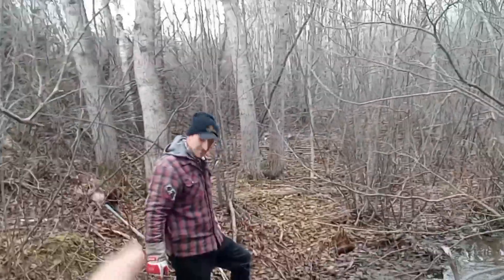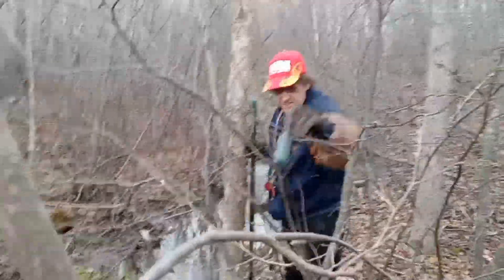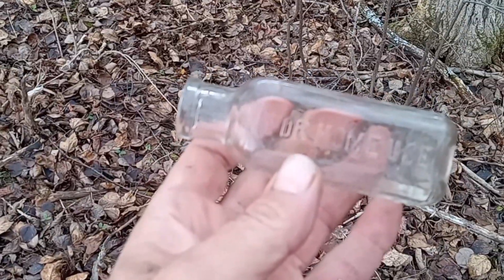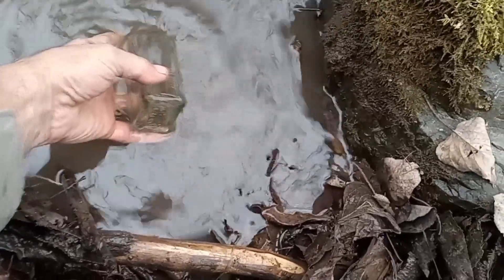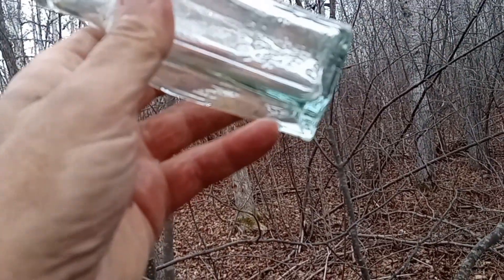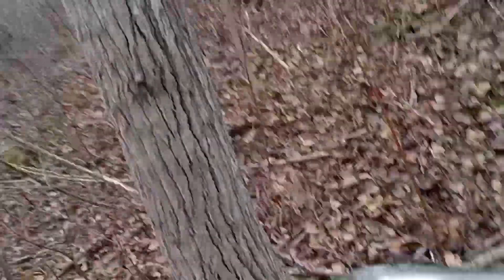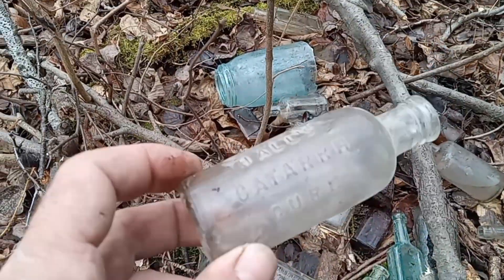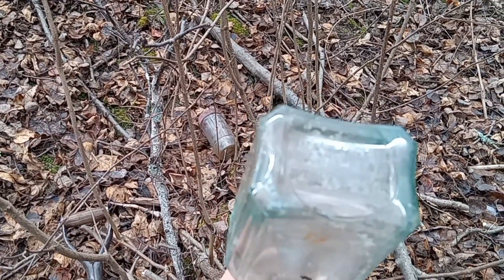Searching Small Creek for Old Bottles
Today Preston invites Joey and I to try a spot he found to do some bottle hunting.  There are surface bottles and bottles on the creek bottom. We also try a spot at one of the bigger dumps for a bit afterwards.